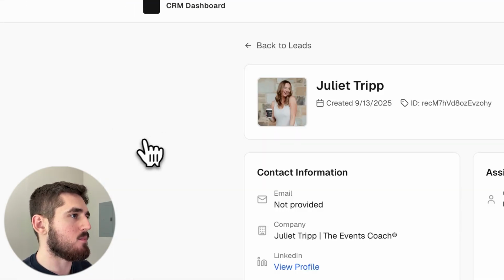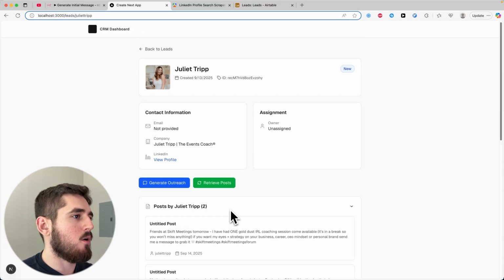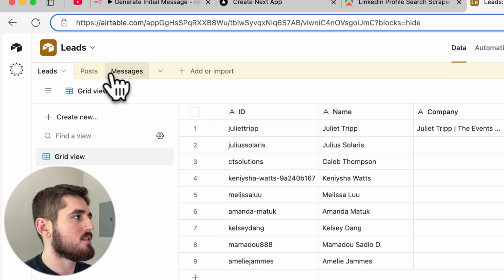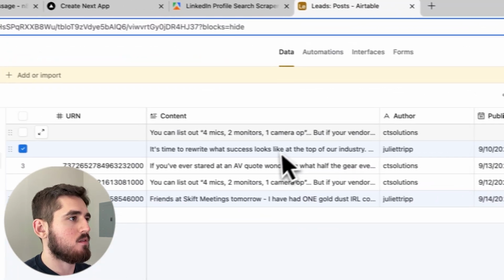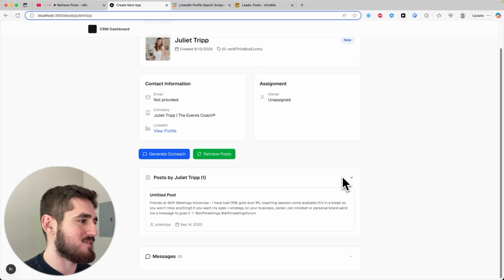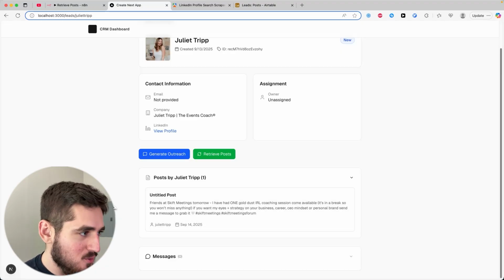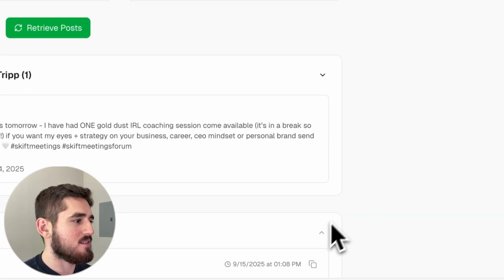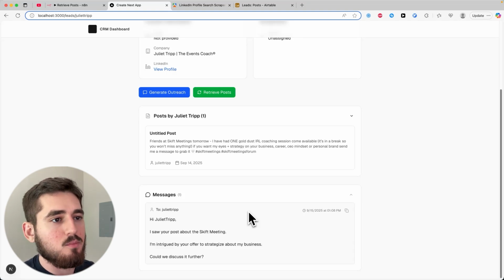Vibe Code a SaaS For Your Clients in 2026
I vibe coded a SaaS for one of my clients to help him send outreach messages to his potential clients. I used Cursor to write the code, Airtable to hold my data, and n8n + Apify for scraping data from LinkedIn.